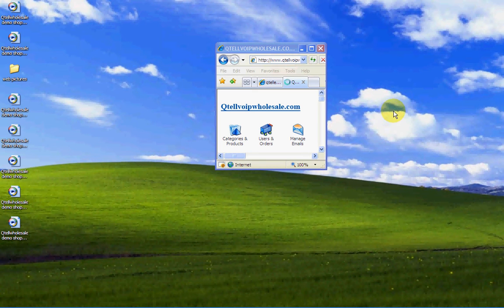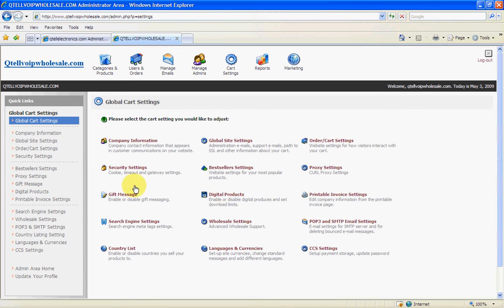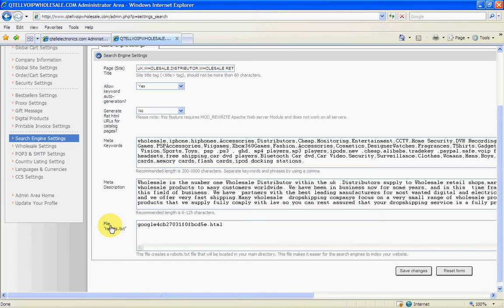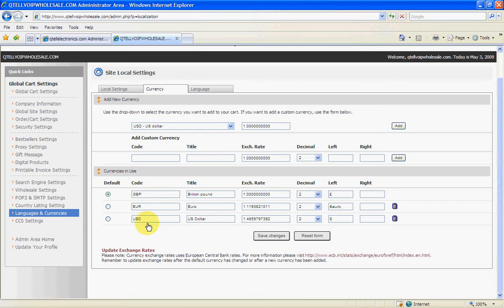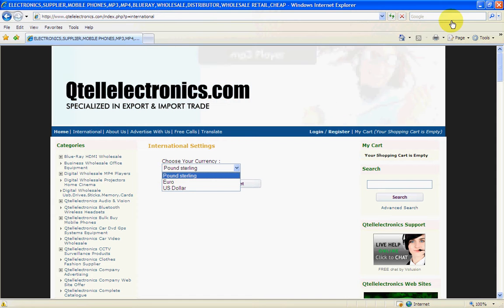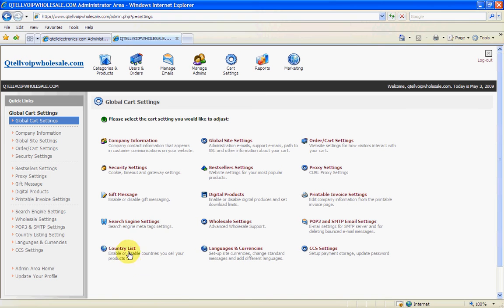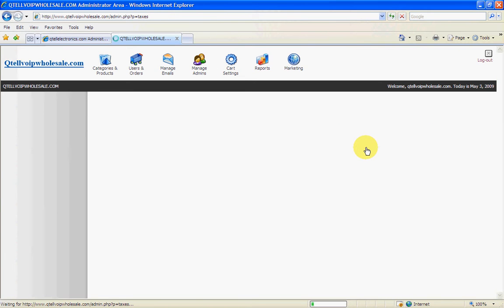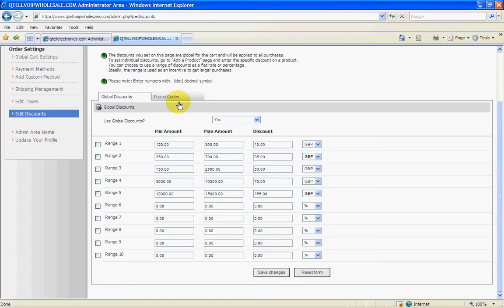Qtellvoipwholesale part 8 franchise web site shopping cart demo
Qtellwebdesign Logo Web Design, Flash Development & Graphic Design Services
We offer a broad range of Flash Development Web Design, Graphic Design, e-Commerce, Dynamic Websites, Logo Design, 3D. We can design and create a professional level web site for your business, displaying your products or services to Ireland and the world
Have you been given a low quotation for a new website?

wholesale cms webdesign web site for more details

portfolio to date